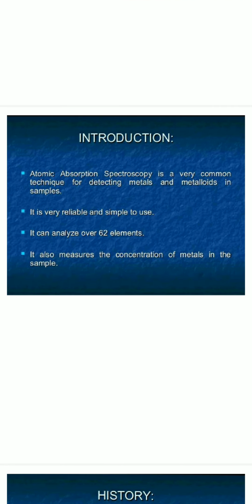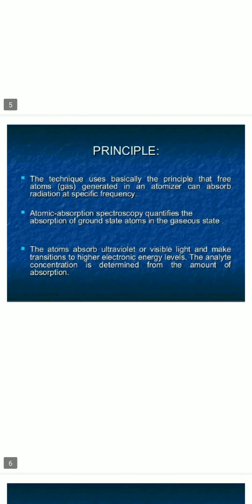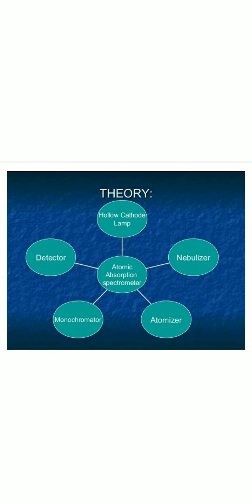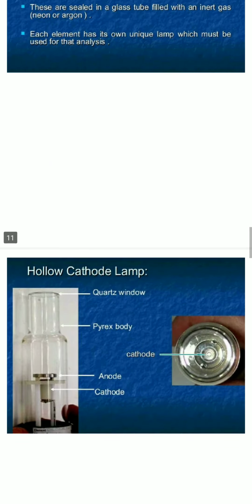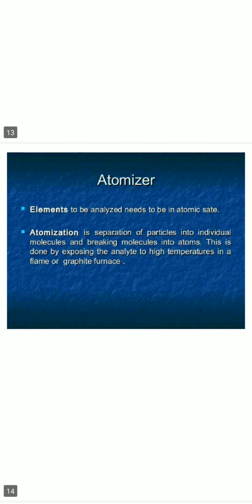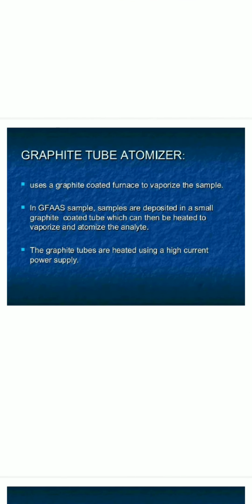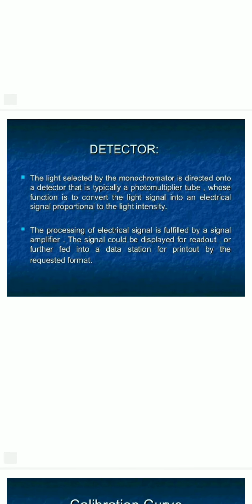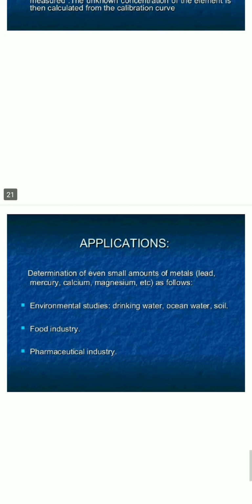atomic absorption spectroscopy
Introduction of atomic absorption spectroscopy and history , principle, theory, schematic representation and  detail about it's part.